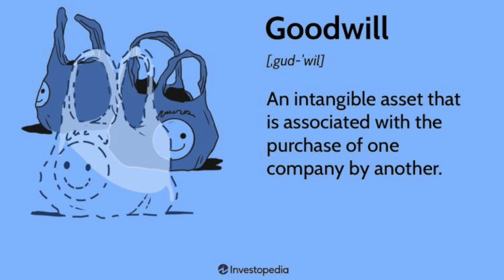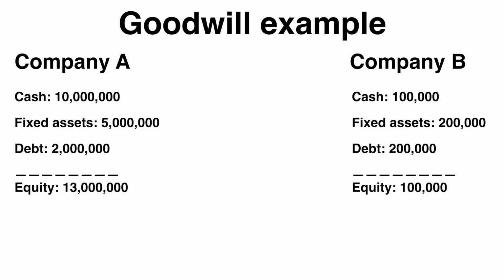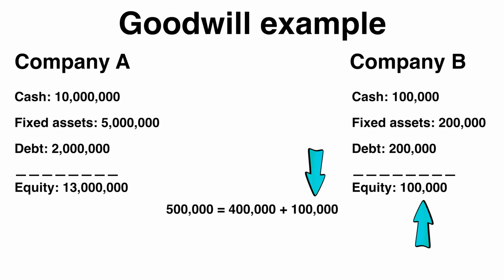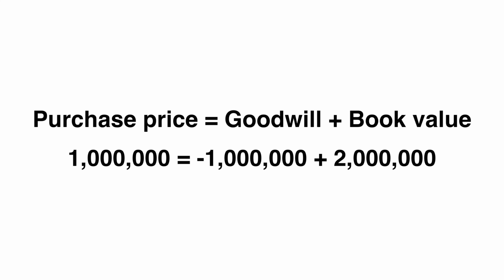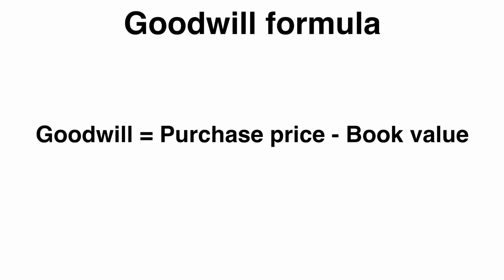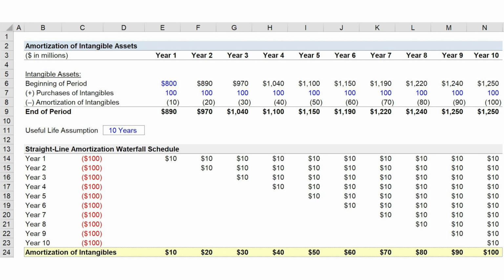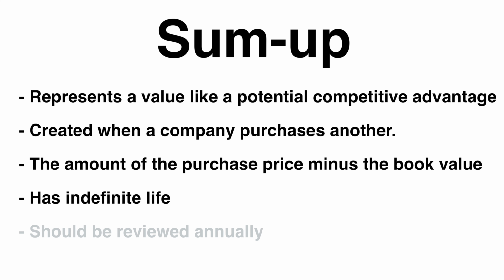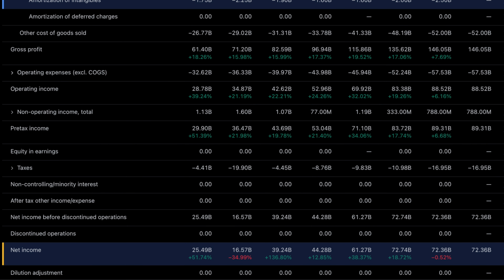Goodwill Explained With Example - Accounting - What It Is, How It Works and How To Calculate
Timecodes
0:00 - Intro
0:35 - What Is Goodwill
1:02 - Goodwill Example
2:15 - Negative Goodwill
2:28 - Goodwill and Balance Sheet
2:40 - Goodwill Impairment
3:06 - Goodwill Formula
3:25 - Goodwill vs Intangible Assets
3:54 - Importance of Understanding Goodwill for Investors
4:33 - Sum-up

Try Simply Wall St Unlimited account to be able to easily research companies using this and get 40% off, you have a 14 day trial period so make sure to test it out, you have nothing to lose and everything to gain.